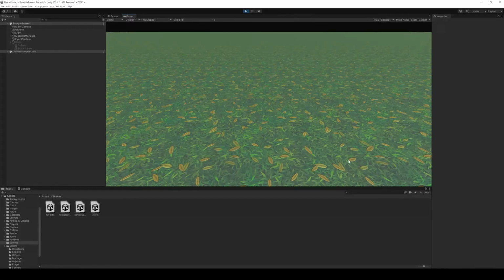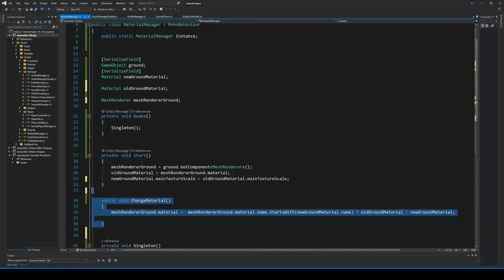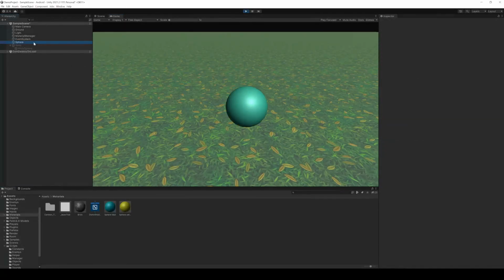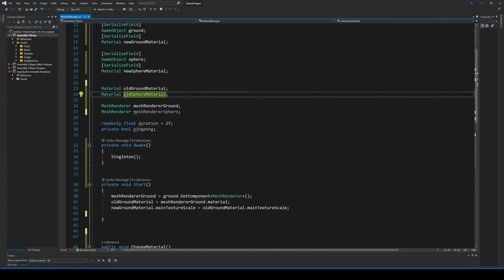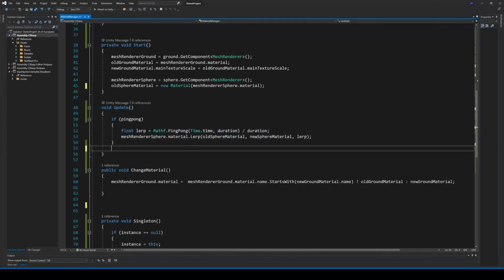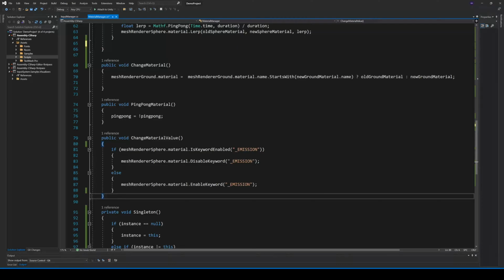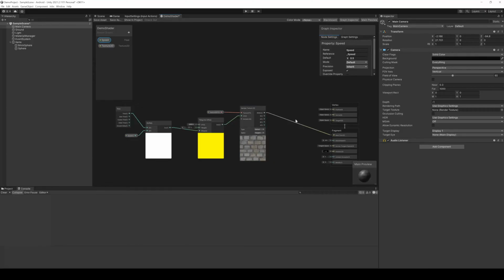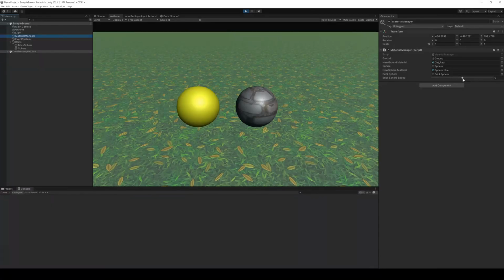Change Material at Runtime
Here we show you how to change Materials at runtime in unity.

► Chapters
0:00 -  Intro
0:15 - Switch Material
0:46 - Change Color (PingPong)
1:47 - Change Value (Emission)
2:10 - Change Shader Values
3:00 - Outro

 ► Video Description
In this video we show you how to change materials on 3D Objects. You can change the whole material at runtime, Lerp between two materials and Change specific values such as Emission or your own Shader values.